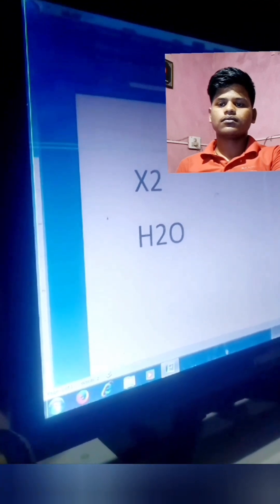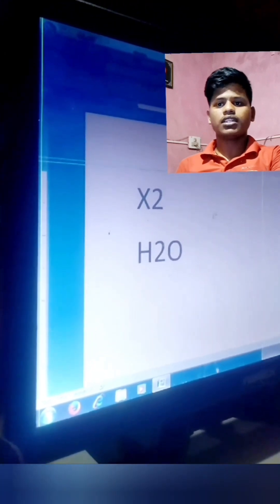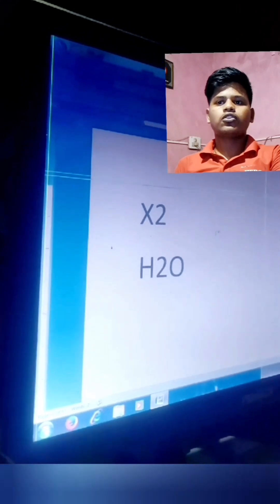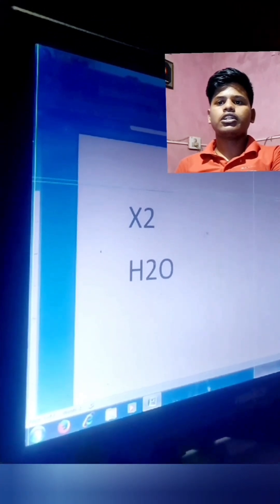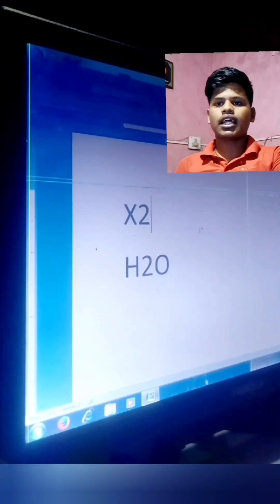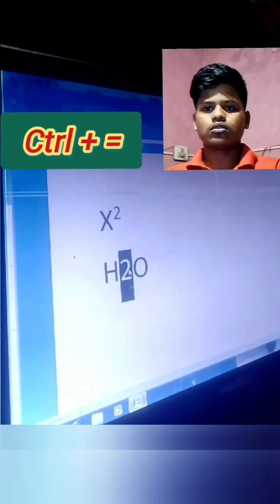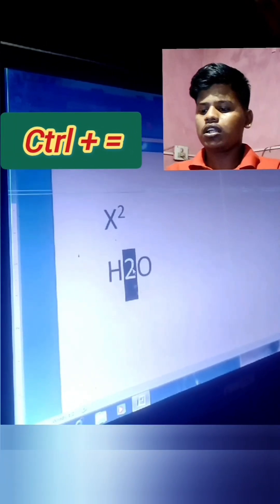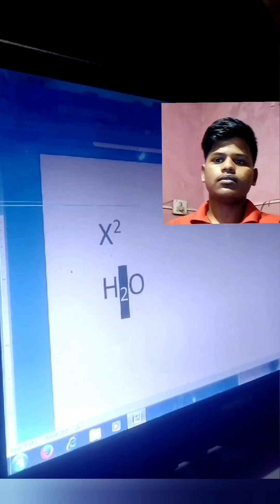Superscript & Subscription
Ms word shortcut